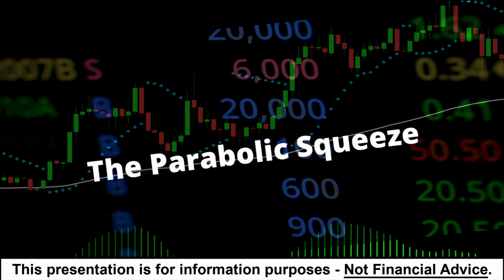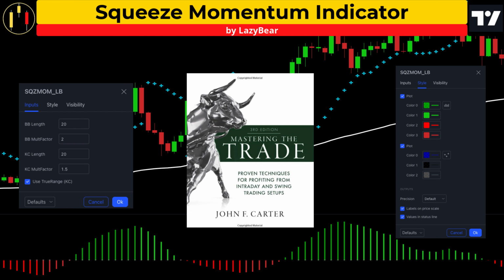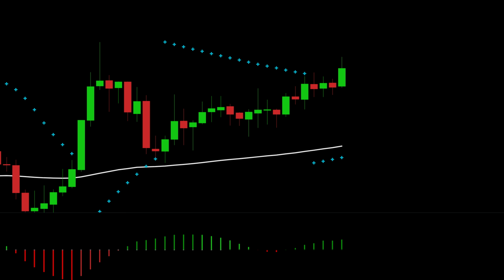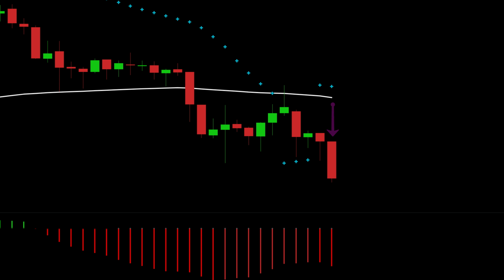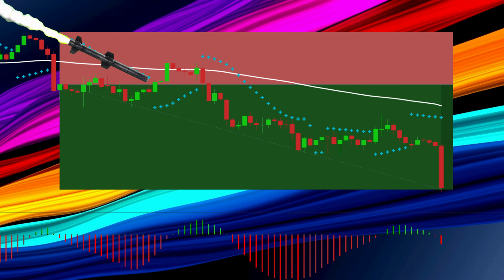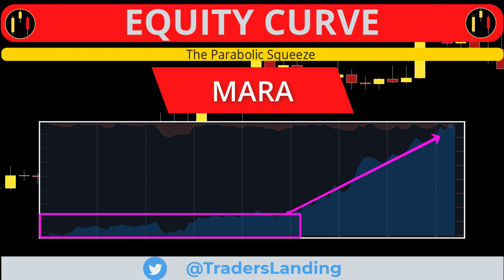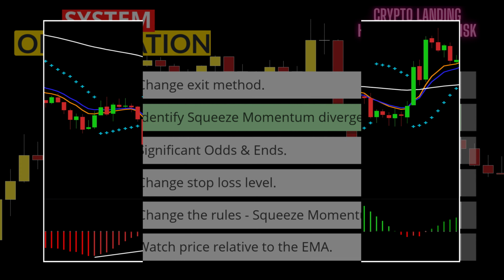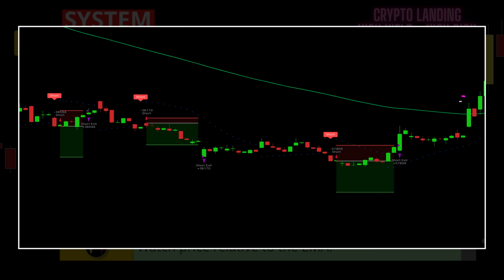You Will Love This System + Community Automated Script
The Parabolic Squeeze is a trend following system that has huge potential.  It uses a unique combination of indicators to determine if the overall trend is about to continue, therefore identifying good places to enter the market. However, like any trading system it is not perfect and further testing and optimization is needed.

⏱️ Timestamps ​​⏱️
00:00 - Start
00:52 - Indicators
02:30 - Examples
05:39 - Results, Equity Curve, Score
07:28 - Optimization

⚙️ System Specifics ⚙️
📛 System Name: The Parabolic Squeeze
🏆 Trader’s Landing Score: 8
🎹 Instrument: US Composite Index (IXIC) & Marathon Digital (MARA)
⌛  Time Frame: 1-Hour (H1) & 4-Hour (H4)

Name: Parabolic SAR
Inputs: Default
Style: Default
By: TradingView Built-In

Name: Exponential Moving Average
Inputs: Default
Style: White
By: TradingView Built-In

Name: Squeeze Momentum Indicator
Inputs: Length 100
Style: White
By: LazyBear

☝️ Long Entry
1. Parabolic SAR turns to buy.
2. Candle body closes above the last candle with a Parabolic SAR sell signal.
3. Candle closes above the 100 EMA.
4. Squeeze Momentum Indicator is green.
5. Setup is canceled if the Parabolic SAR turns to sell.

👇 Short Entry
1. Parabolic SAR turns to sell.
2. Candle body closes below the last candle with a Parabolic SAR buy signal.
3. Candle closes below the 100 EMA.
4. Squeeze Momentum Indicator is red.
5. Setup is canceled if the Parabolic SAR turns to buy.

🛑 Where to place stop-loss:
Longs: Previous swing low.
Shorts: Previous swing high.